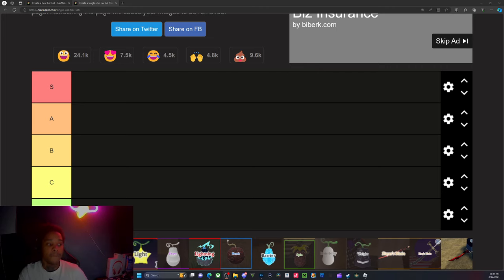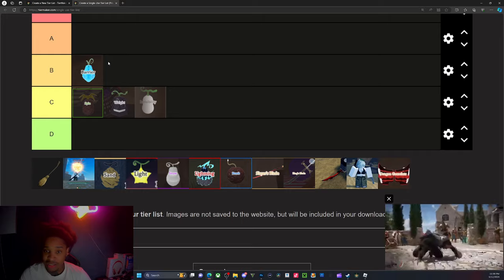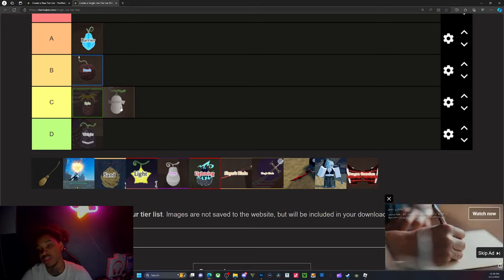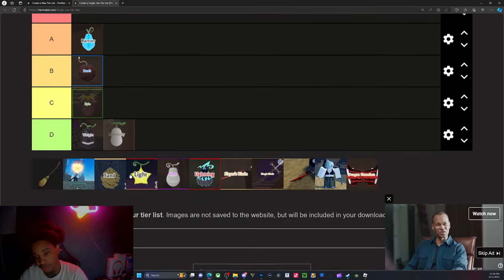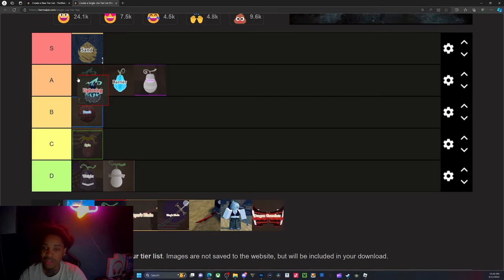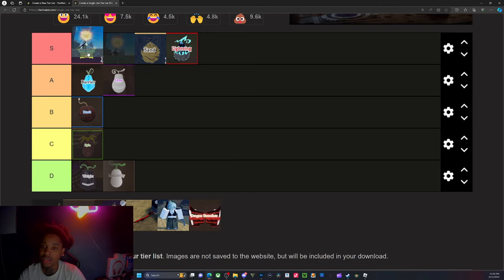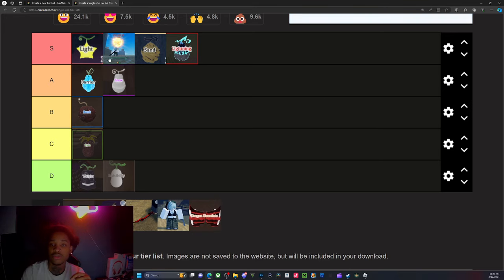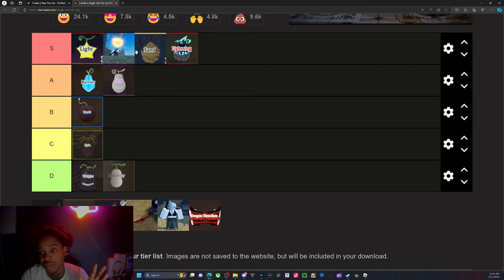Cursed Sea devil fruit/curse tier list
comment something